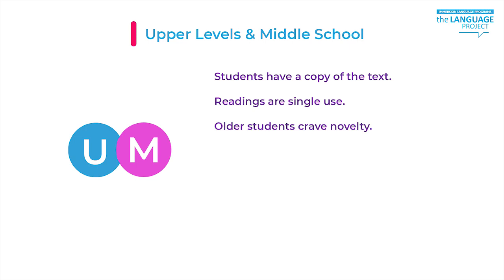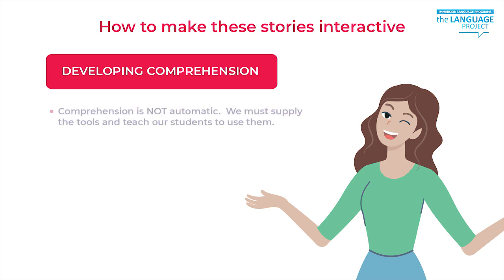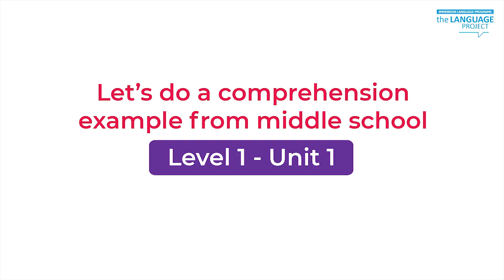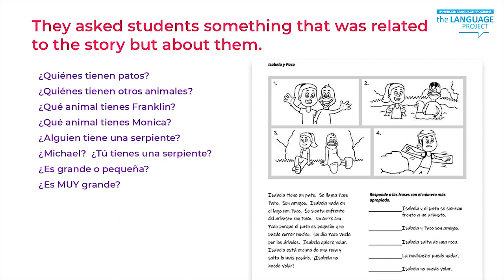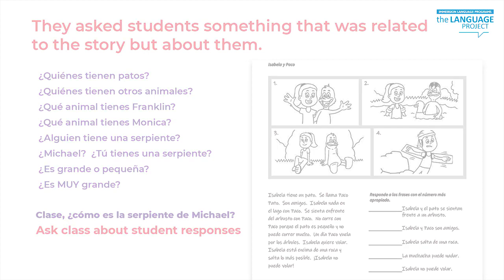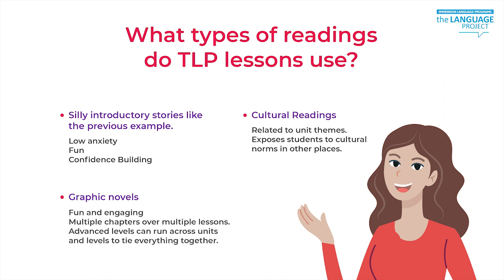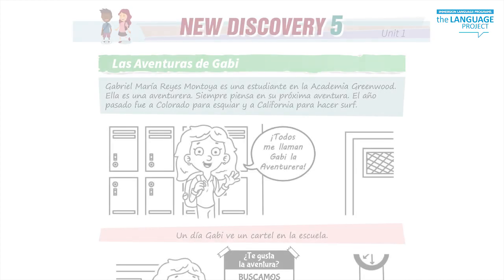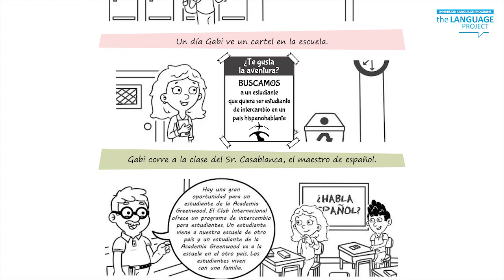Stories for Upper Elementary and Middle School (Training)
Learn how to uses stories and readings for upper elementary and middle school in The Language Project. (English and Spanish)